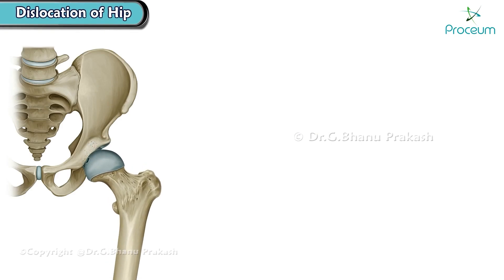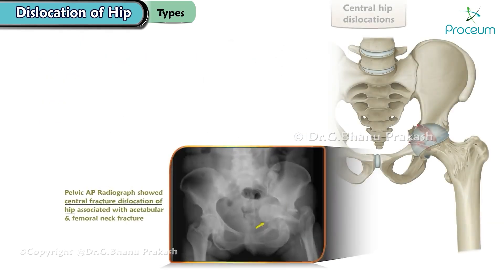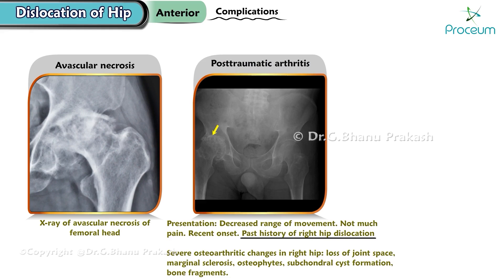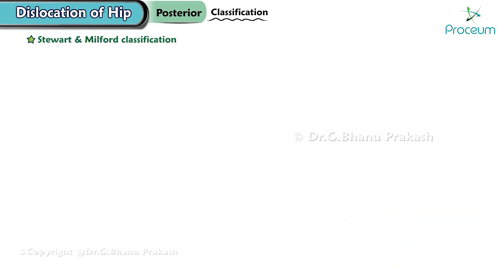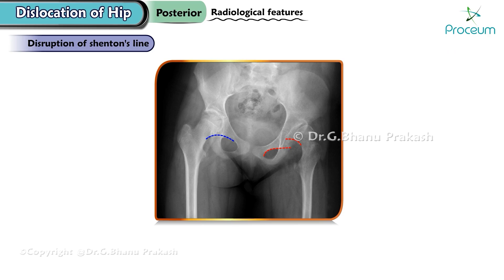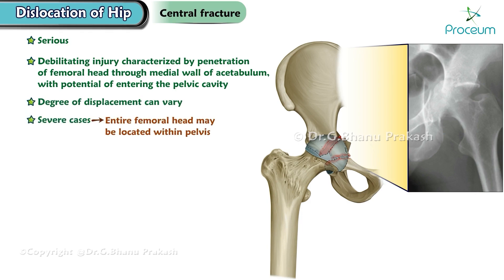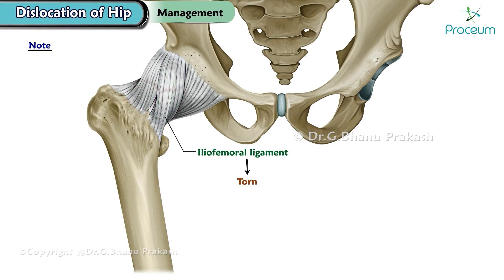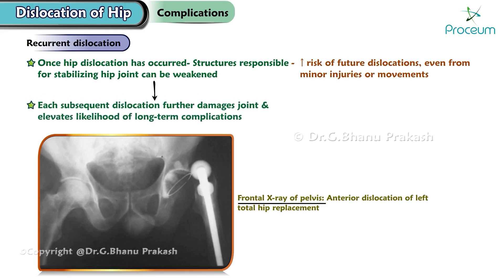Dislocation Of Hip: Orthopedics Lecture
Dislocation Of Hip -
Hip dislocation is a serious orthopedic injury where the femoral head (the ball part of the hip joint) is displaced from its acetabulum (the socket). This condition can lead to significant complications if not addressed promptly.
Types of Hip Dislocation :-
1) Posterior Dislocation:
Commonality: The most frequent type, often resulting from high-energy trauma, such as motor vehicle accidents or falls.
Mechanism: Typically occurs when the knee strikes the dashboard in a car accident, causing the femur to be pushed backwards.
Presentation: The affected limb is often flexed, adducted, and internally rotated.
2) Anterior Dislocation:
Rarity: Less common than posterior dislocations, often caused by forced abduction and external rotation.
Mechanism: Can occur in sports injuries or falls.
Presentation: The limb may be extended and externally rotated

Symptoms :
Intense pain in the hip region.
Inability to move the leg or bear weight.
Visible deformity of the hip joint.
Changes in limb position, as described above.

Diagnosis :
Clinical Examination: Assessing limb position and mobility.
Imaging: X-rays or CT scans confirm dislocation and assess for associated fractures.

Treatment :
Emergency Management: Immediate reduction of the dislocation is crucial. This can be done through closed reduction techniques.
Post-reduction Care: Patients may require immobilization and physical therapy to regain strength and mobility.
Surgery: In cases of recurrent dislocations or significant associated injuries, surgical intervention may be necessary.